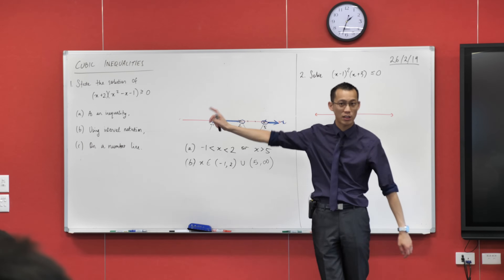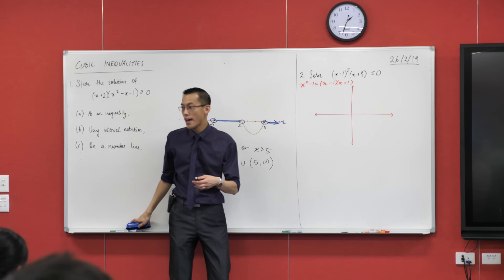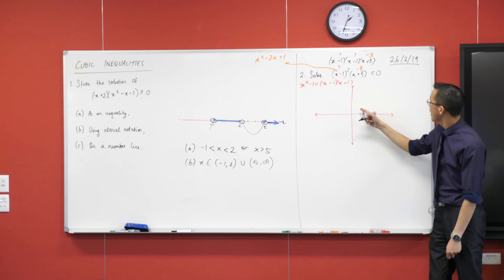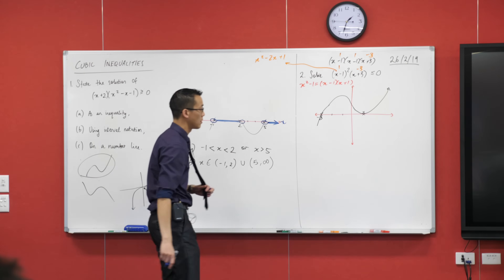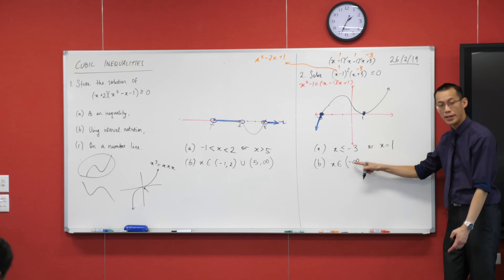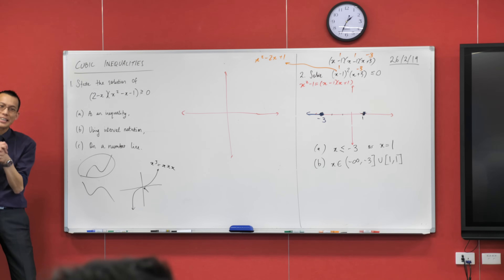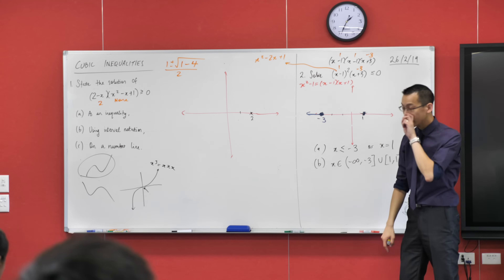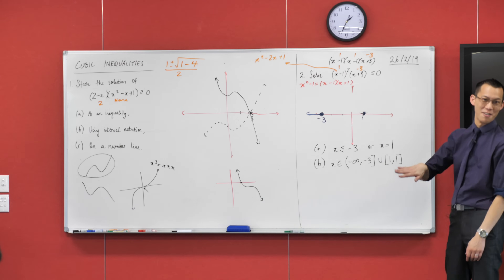Solving Cubic Inequalities (3 of 3: Considering isolated points)